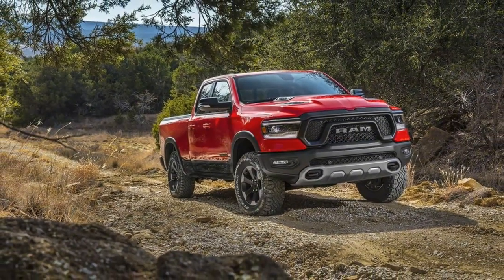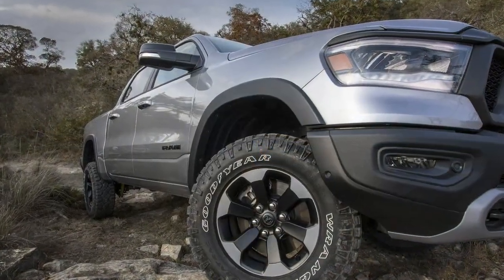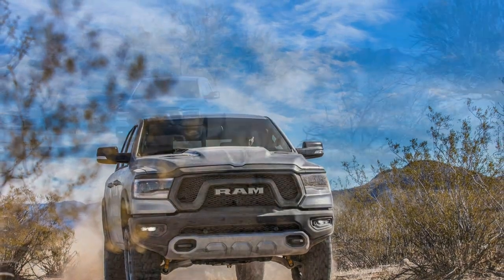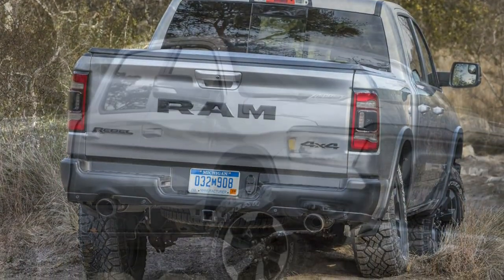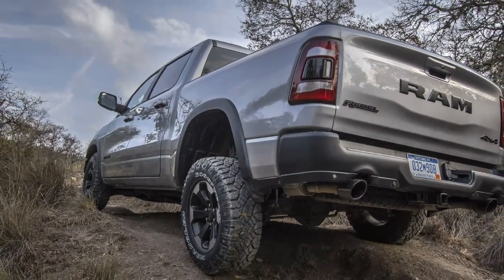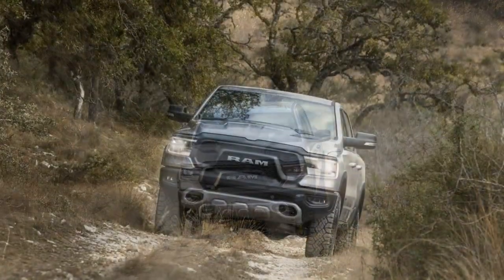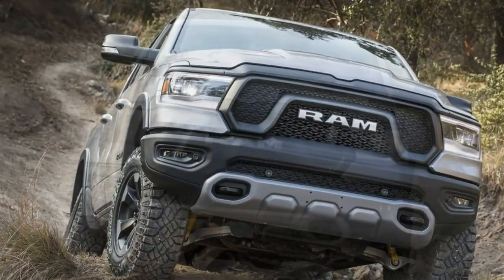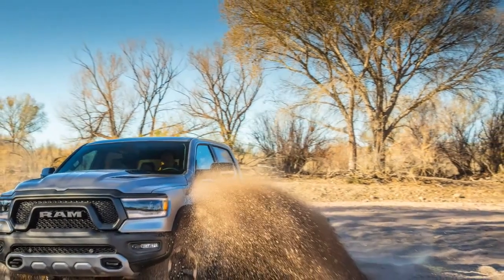Ram 1500 Rebel 2019 Car Review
For 2019, the present fourth-generation Ram 1500 will probably be sold alongside its successor, the fifth-generation Ram 1500.

 Virtually just like 2018 models, 2019 trucks will likely be given a whole new name, Ram 1500 Classic, to tell apart them using their all-new fifth-generation successors. The Ram 1500 Classic can provide a 2-Door Regular Cab model, whereas the fifth-generation Ram 1500 is not going to. In addition, Quad and Crew Cab models are expected to get offers for. In addition, the latest-generation Ram 2500, Ram 3500, and Ram 3500/4500/5500 Chassis Cab models are going to be redesigned with the 2019 model year The Ram pickup (formerly the Dodge Ram pickup) can be a full-size pick up truck manufactured by FCA US LLC (formerly Chrysler Group LLC) and marketed adjusted 2011 onwards within the Ram Trucks brand. The current fifth-generation Ram debuted on the 2018 North American International Auto Show in Detroit, Michigan.  Previously, Ram was the main Dodge distinct light trucks. The name Ram was initially used in 1932–1954 Dodge Trucks, then returned for the redesigned 1981 Ram and Power Ram, pursuing the retiring and rebadging in the Dodge D Series passenger trucks as well as B-series vans.